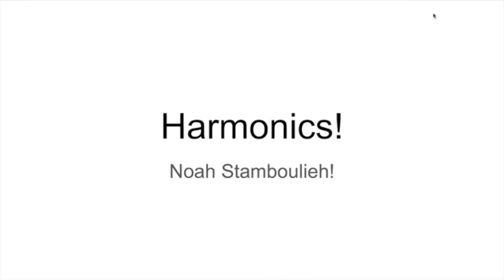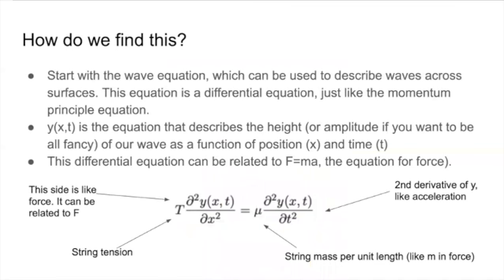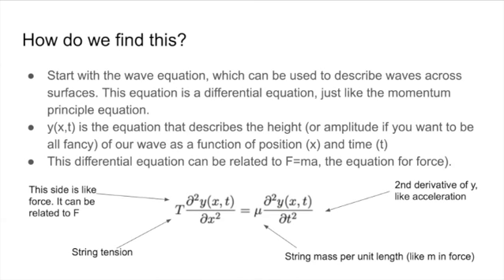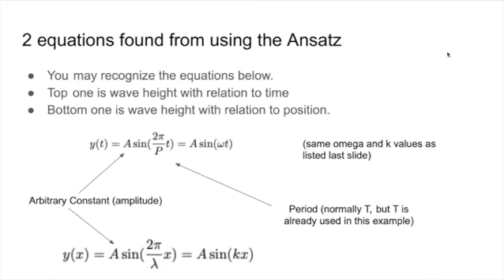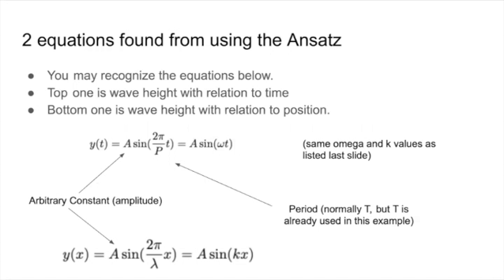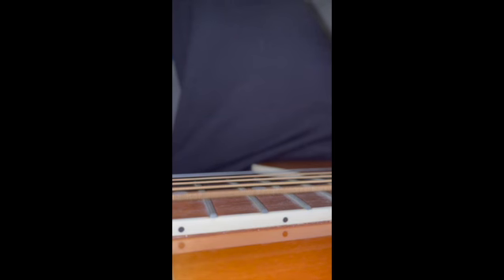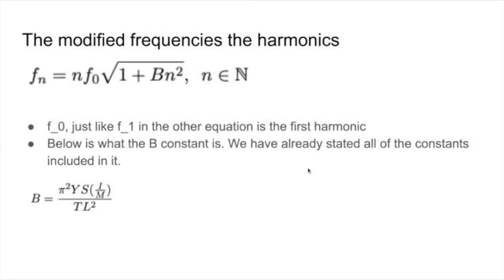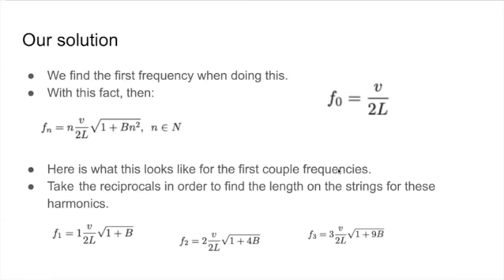Physics with Harmonics! :) (good video)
I do a video on physics with harmonics and it is a really good video. Awesome to watch. Fun times!